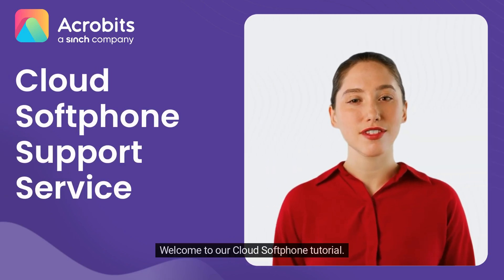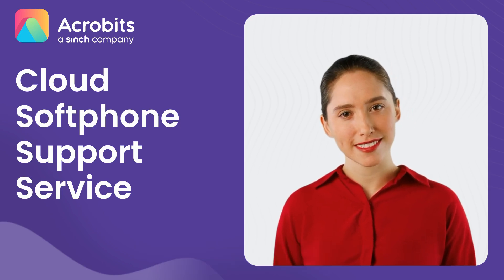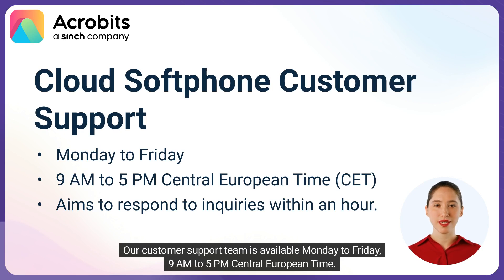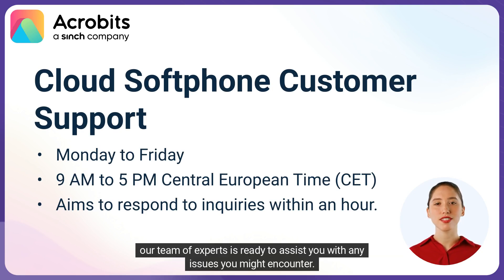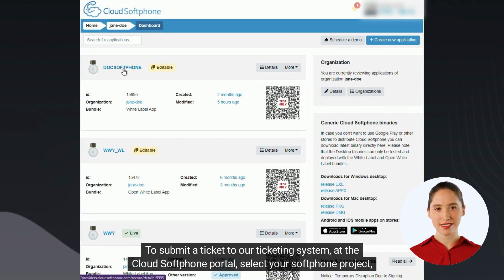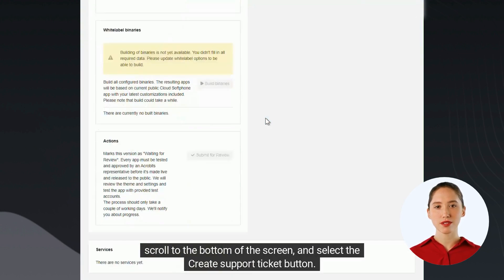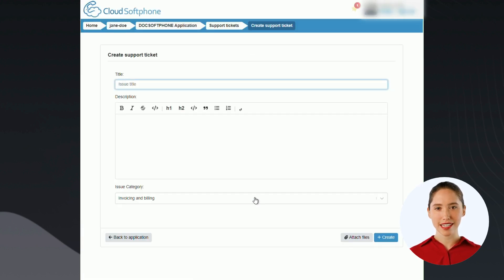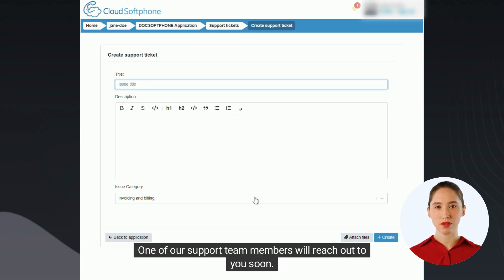Cloud Softphone Support Service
Acrobits offers customer support five days a week from 9 AM to 5 PM Central European Time.